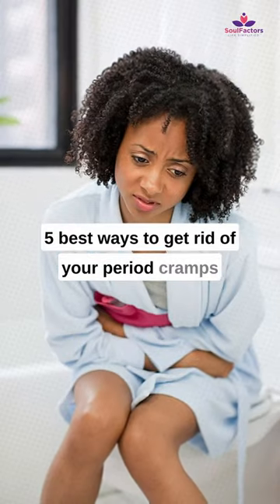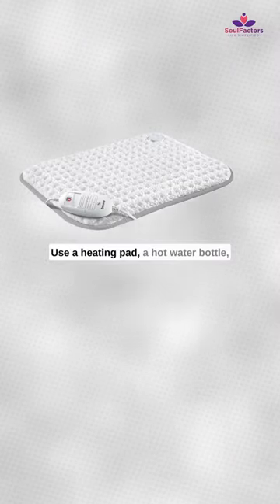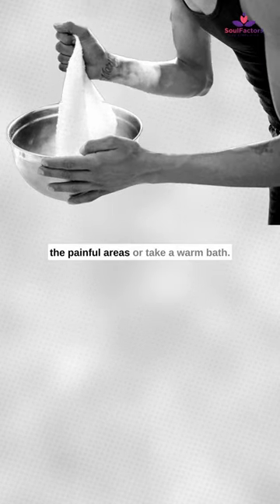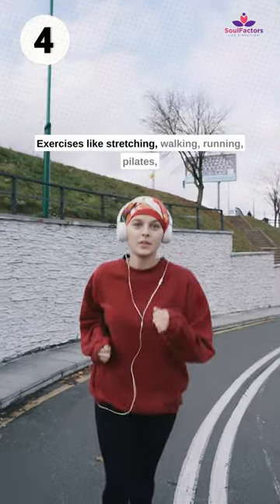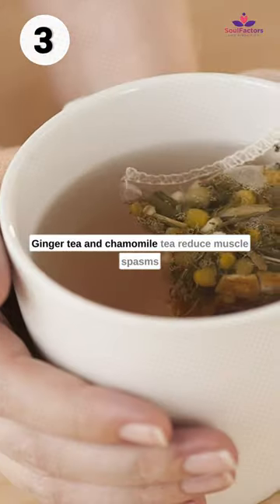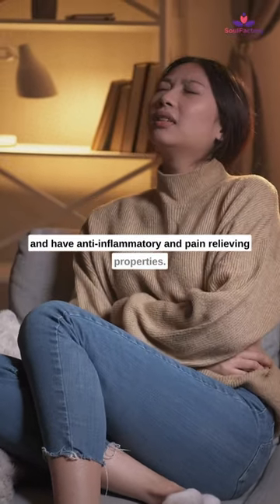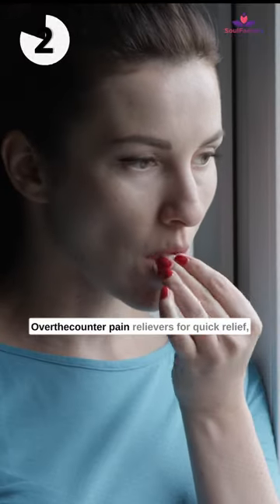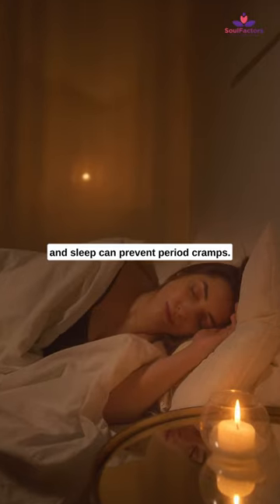5 Best Ways To Get Rid Of Period Cramp | SoulFactors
Discover effective methods to relieve period cramps. From exercises to natural remedies, learn how to alleviate discomfort. Say goodbye to pain!